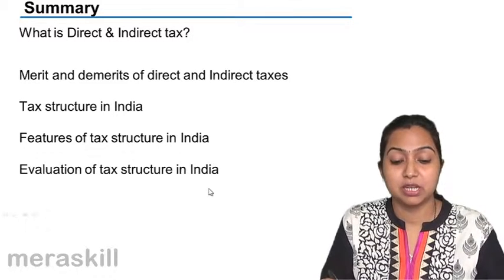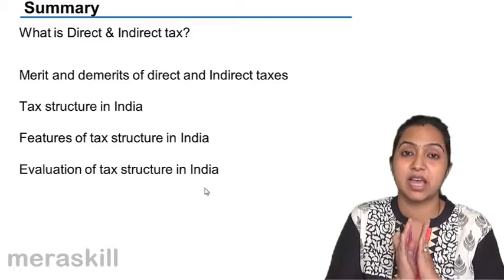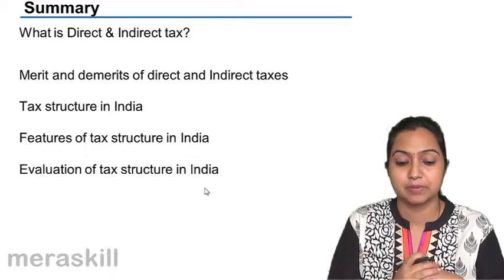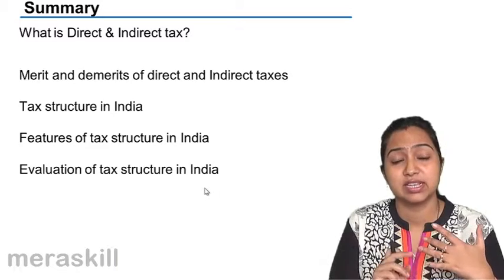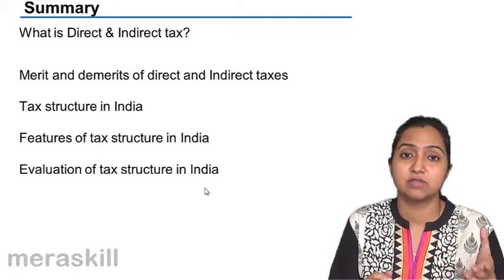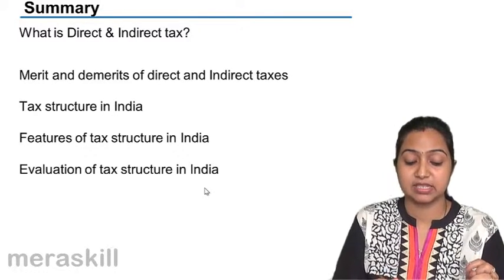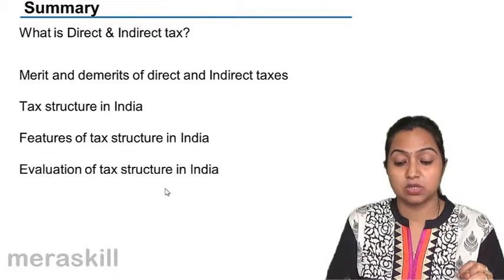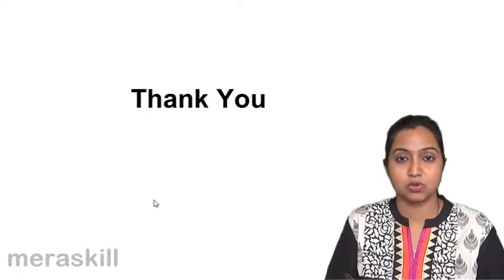Conclusion of National Income & Tax Structure | CA CPT | CS & CMA Foundation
Conclusion of National Income & Tax Structure, Learn National Income and Tax Structure .For Details